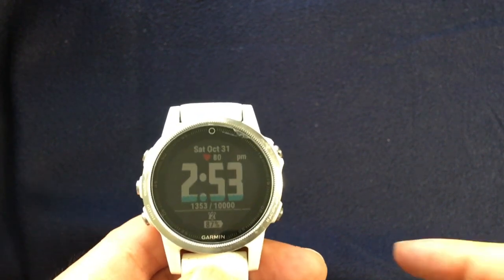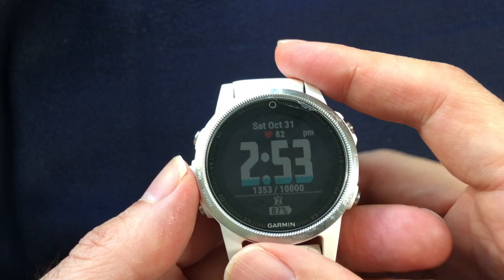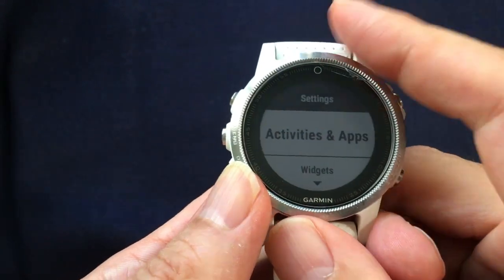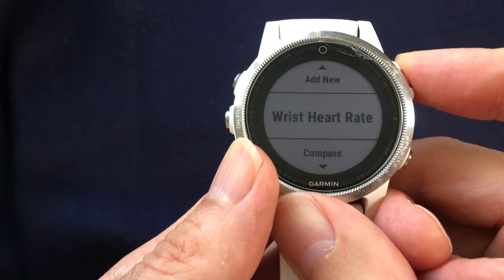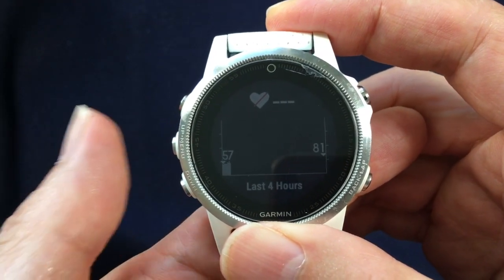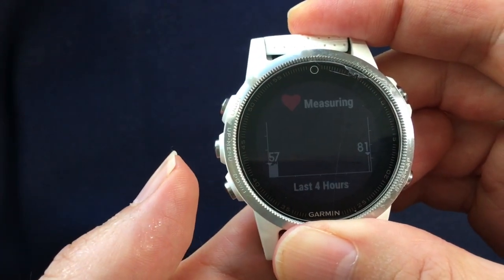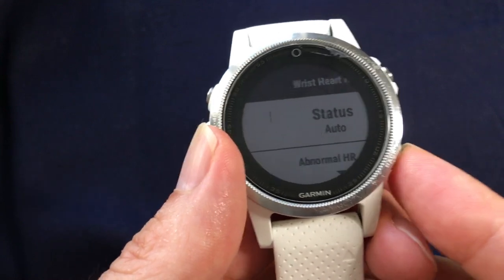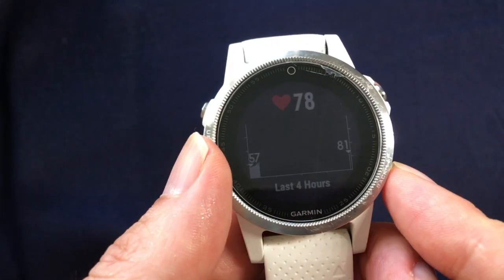Turn On/Off Heart Rate Monitor Quickly on Garmin Watch Fenix, Vivoactive, Forerunner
This video explains how to turn on/off Heart Rate Monitor quickly on a Garmin watch. For Garmin Fenix 5s, this method takes only 4 clicks instead of 13 clicks (where you follow the official guide).

This procedure applies to all Garmin watches: Garmin Fenix 3, 5, Vivoactive 3, 4, Forerunner 235, 245, 645.

1. Navigate to Heart Rate Monitor screen.
2. Press menu button or long press touch screen to go to Heart Rate Options menu.
3. Turn it On or Off.

Hope you find this guide helpful. I will put more guides in the future.